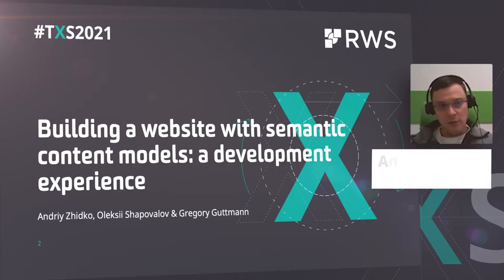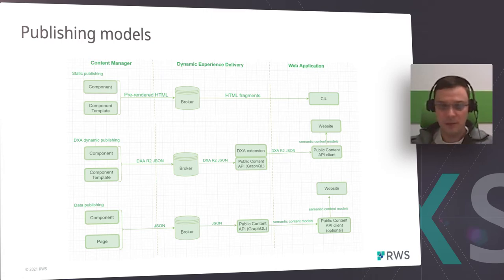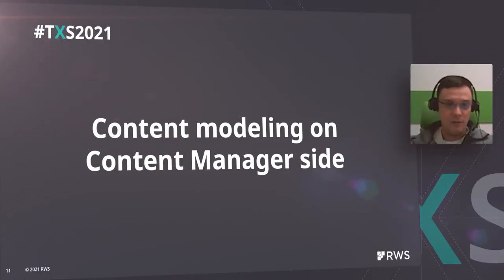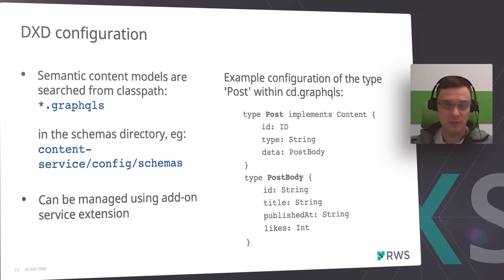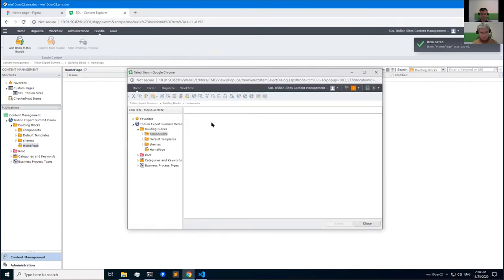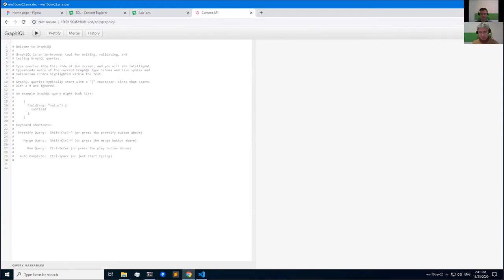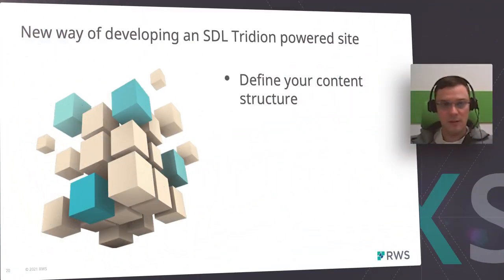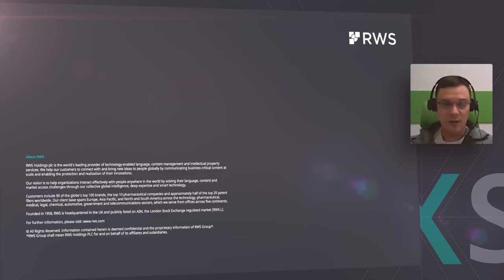TXS NASA 2021 - Building a website with semantic content models: a development experience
Find out how to quickly build a website from content in Tridion Sites, without page and component templates, using the Semantic content models and GraphQL in a modern JavaScript framework.